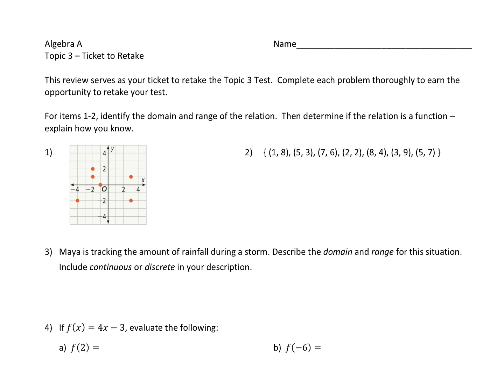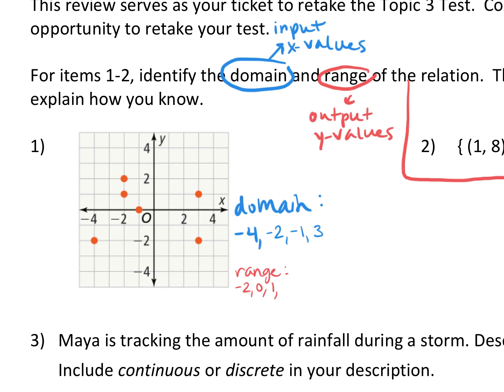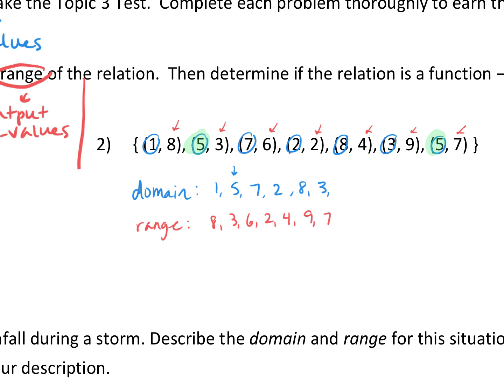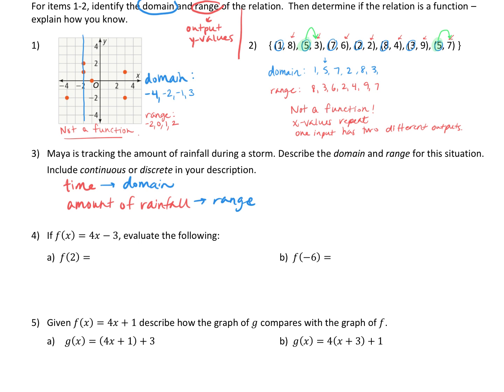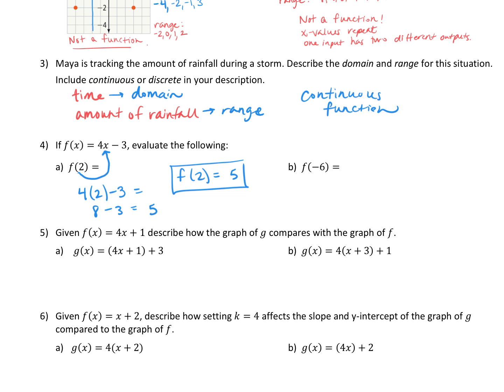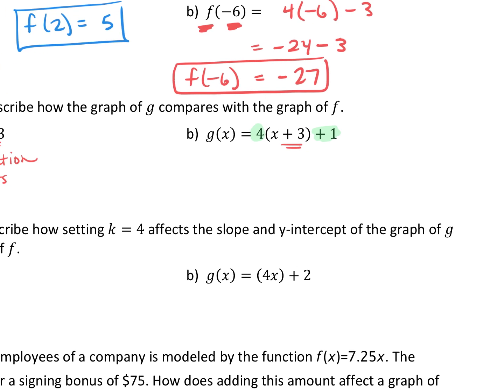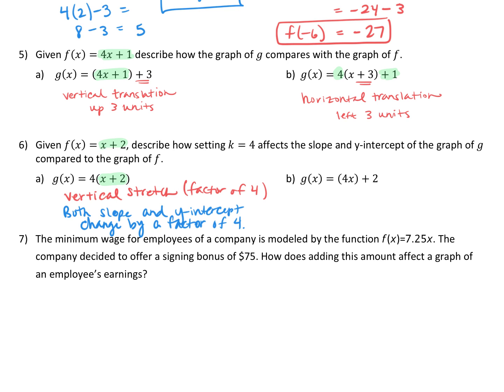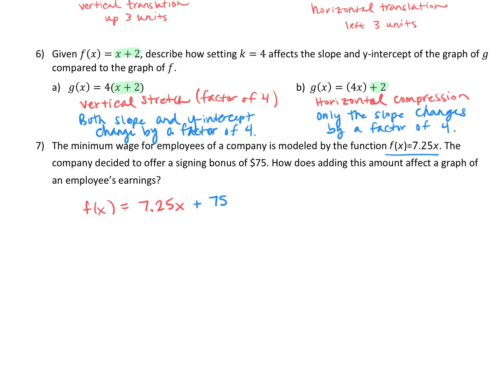Algebra Topic 3 Ticket to Retake (#1-7)